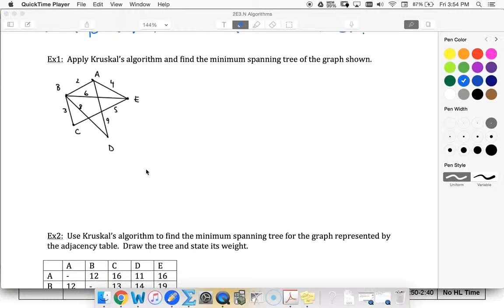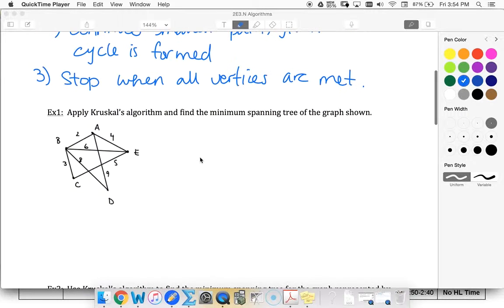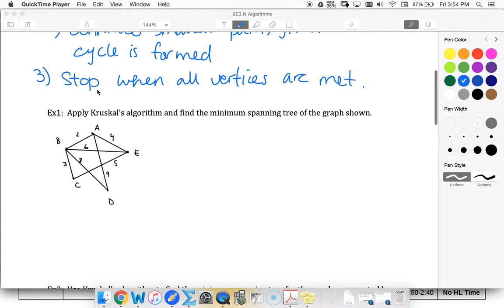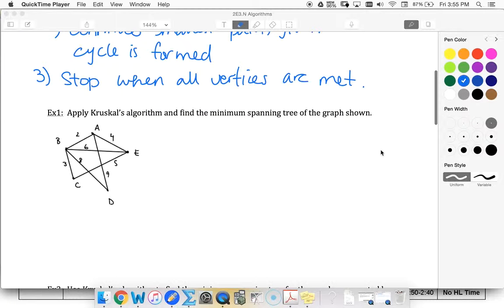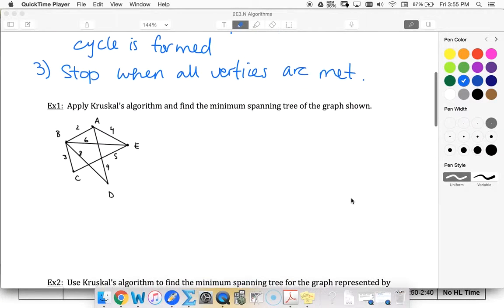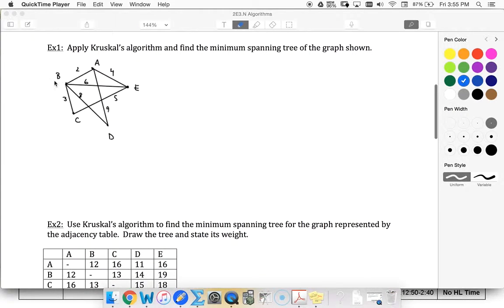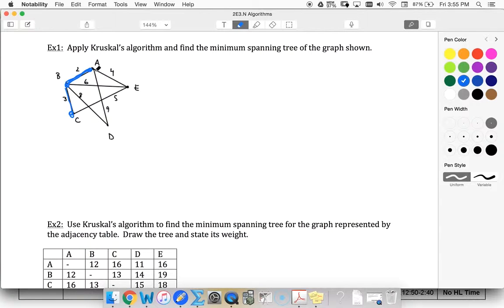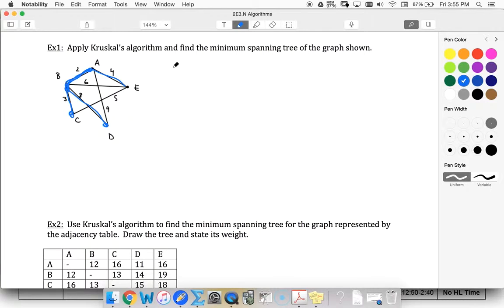IB Further 6.9 Ex 1: Applying Kruskal's Algorithm